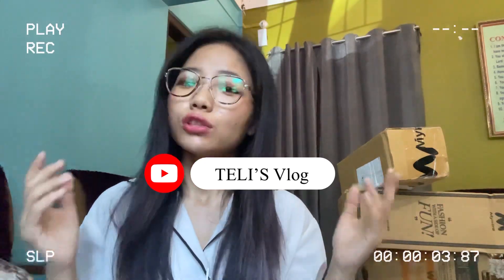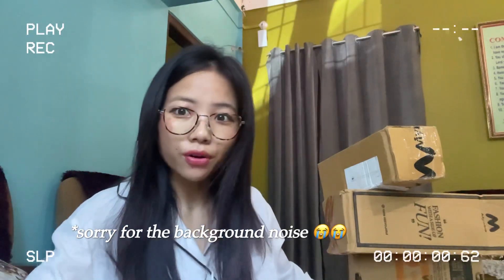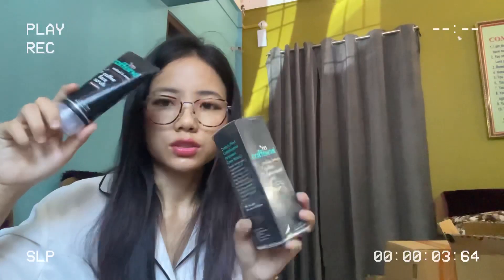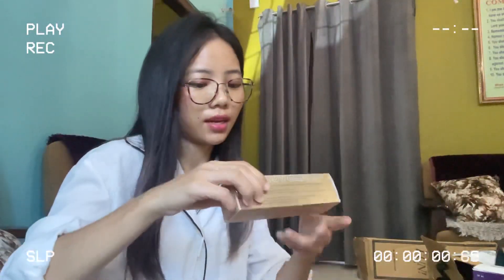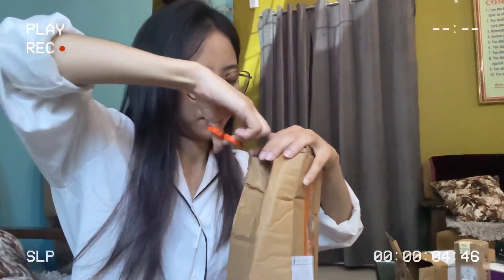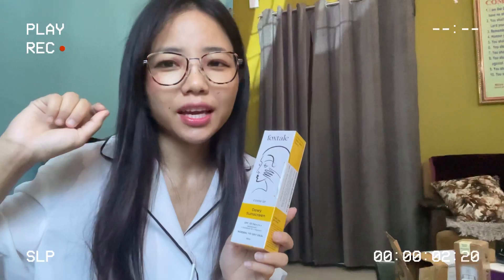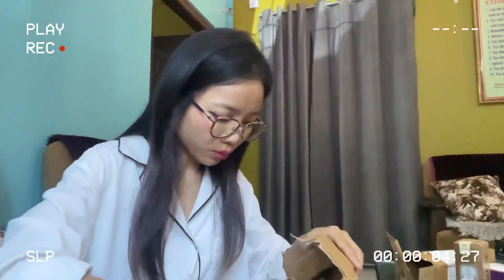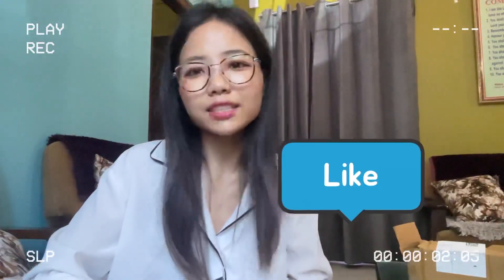Summer skincare under budget from myntra 🧴😎| unboxing skincare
Hello fam 🥰
I hope everyone is doing good. This is TELI’s vlog with another vlog..

Enjoyyy!!

Link 👇🏻

MCaffeine Coffee & Milk Face Wash for 24Hr Moisture with Shea Butter & Almond Milk 75ml

FoxTale CoverUp Dewy Finish SPF 50+PA Broad Spectrum Sunscreen with Niacinamide - 50ml

MCaffeine Coffee Exfoliating Face Scrub for Fresh & Glowing Skin-Removes Tan & Blackheads